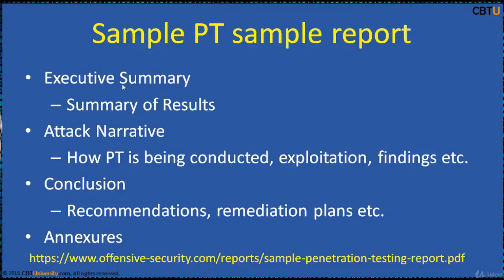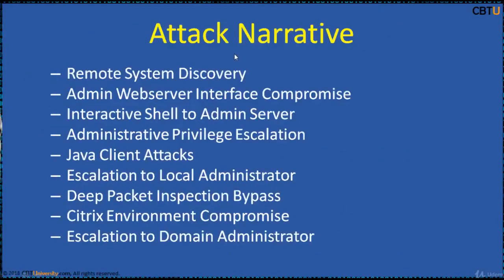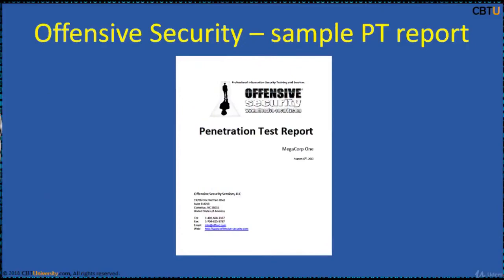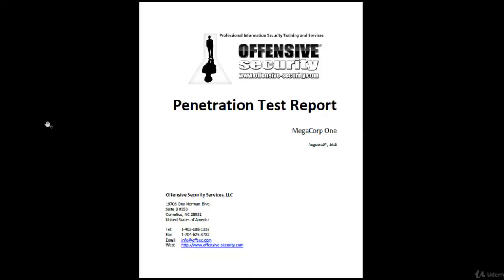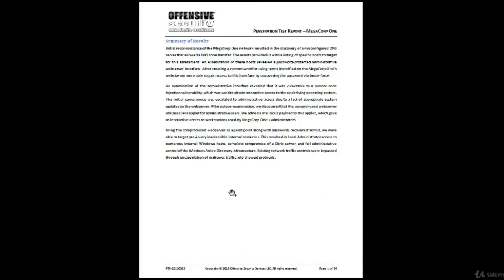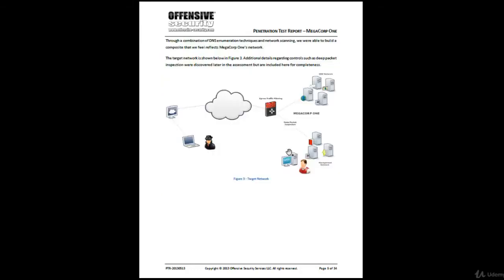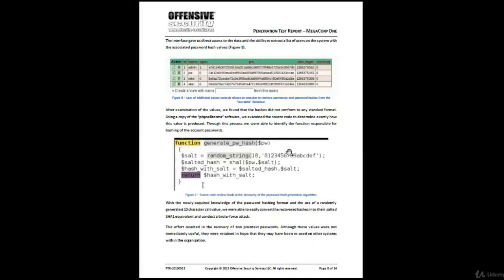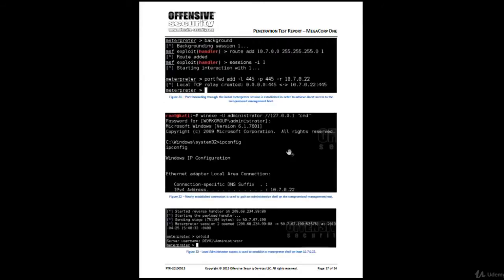CEH20-3 Penetration Testing Reporting templates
CEH Ethical Hacking Course!